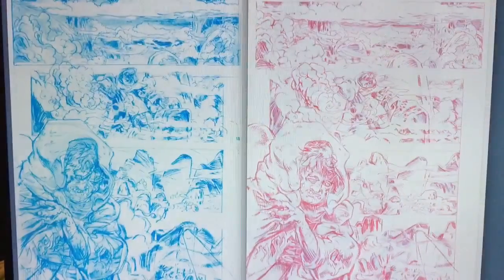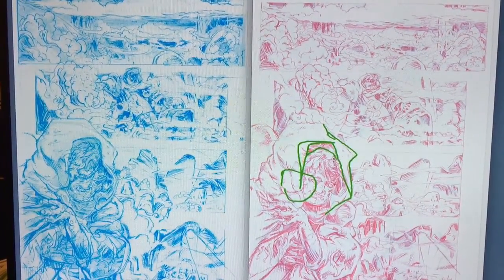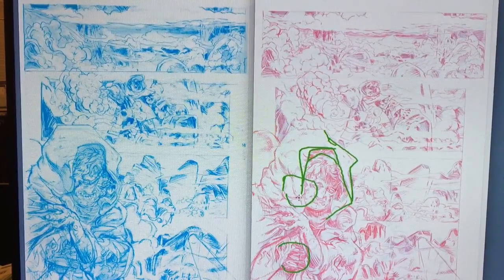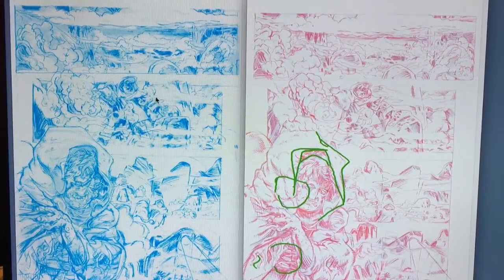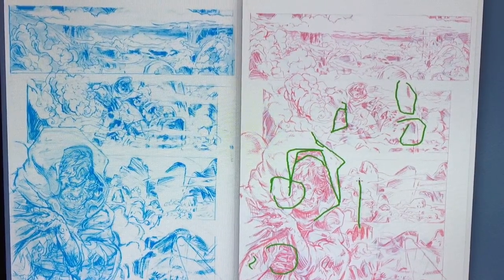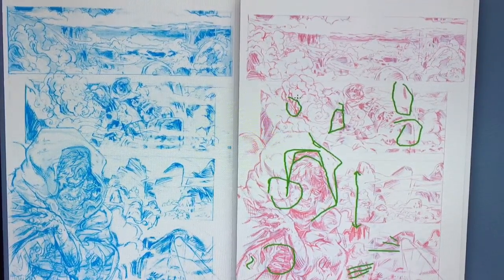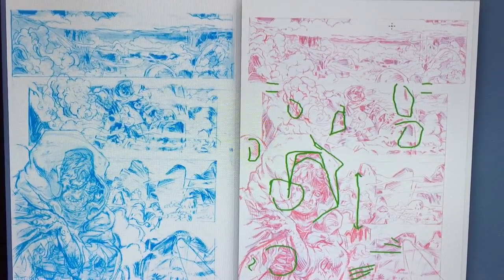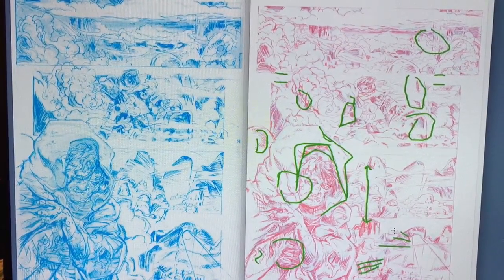Day 16 R3